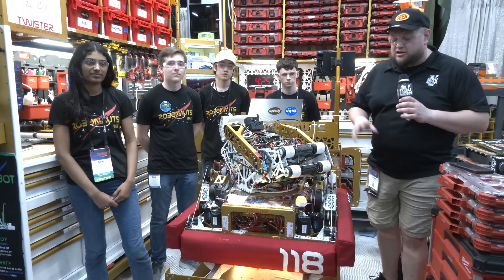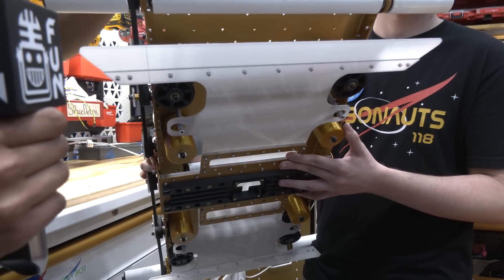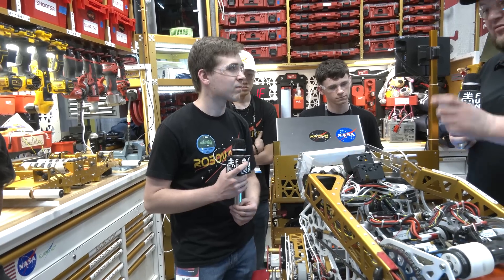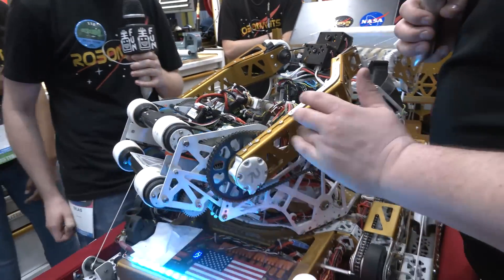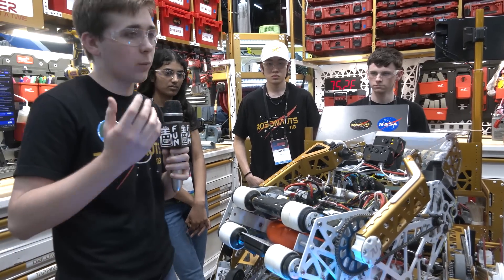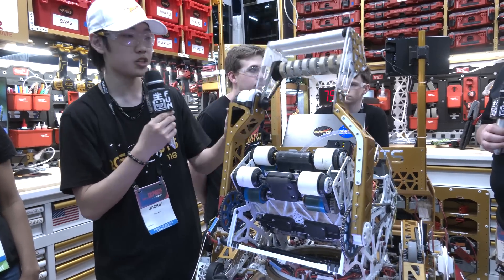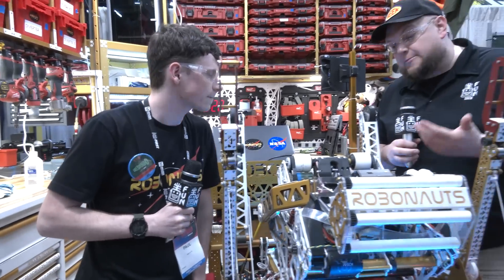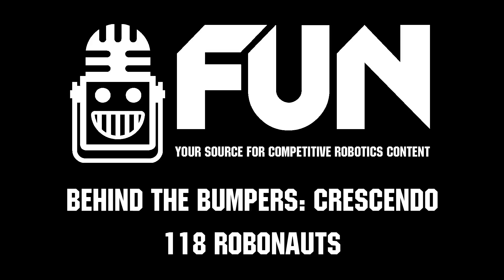118 Robonauts | Behind the Bumpers | FRC CRESCENDO Robot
118 Robonauts are an absolute inspiration to the FIRST and competitive robotics community. Check out their incredible CRESCENDO robot breakdown from their awesome diverter, turret and software and more on Behind the Bumpers